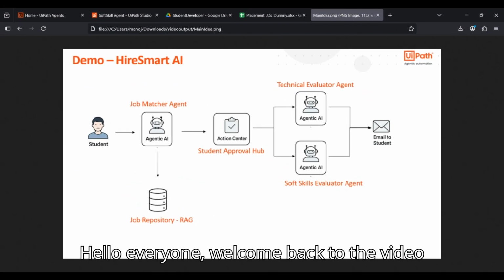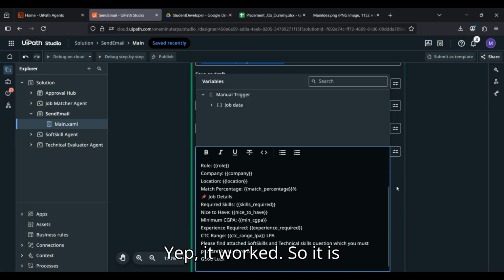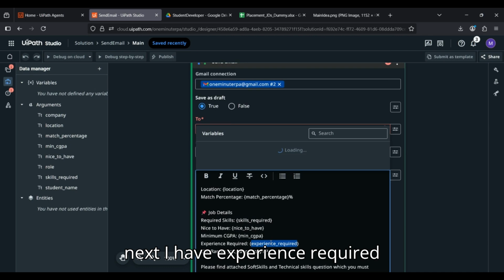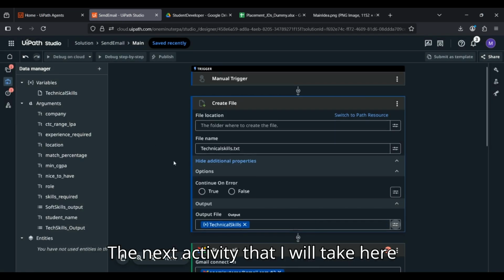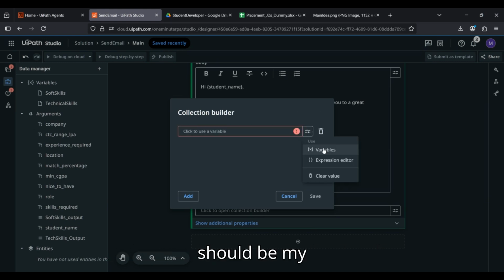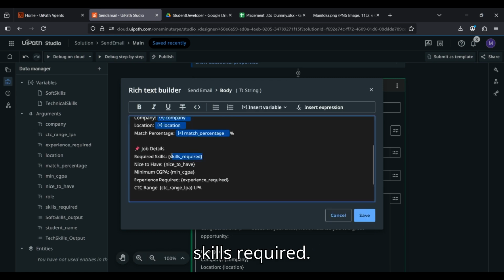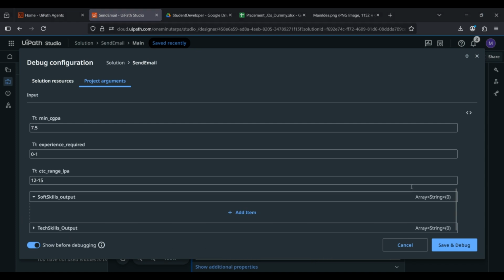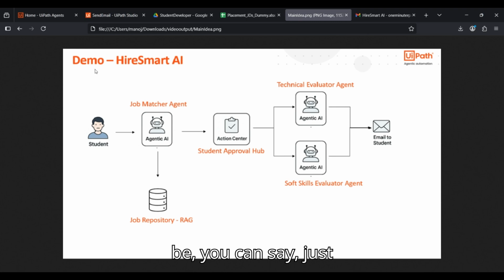HireSmart AI - Final Delivery — Creating a Personalized Prep Package - UiPath Agents and Mastero #6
Welcome to HireSmart AI - a 7-part video series where we build an AI-powered job matching and interview preparation system designed for students.

In this episode, we show how the workflow compiles everything — the job match, technical prep, and soft skills prep — into a single personalized prep kit.

Using UiPath RPA processes, the system formats all the results and delivers them directly to the student’s inbox as a structured email.

Next video: Agentic Orchestration with UiPath Maestro — Bringing It All Together